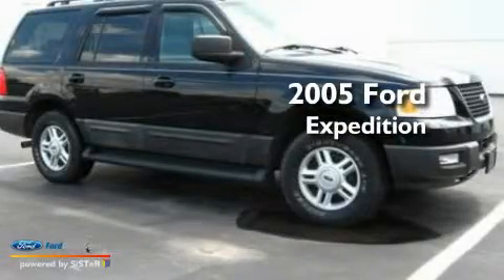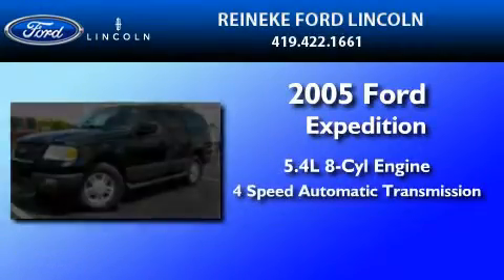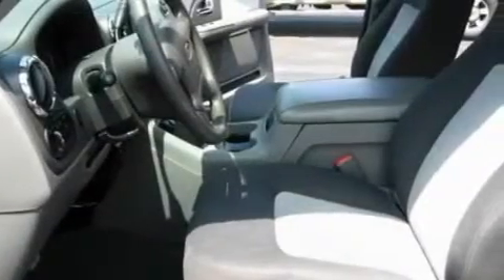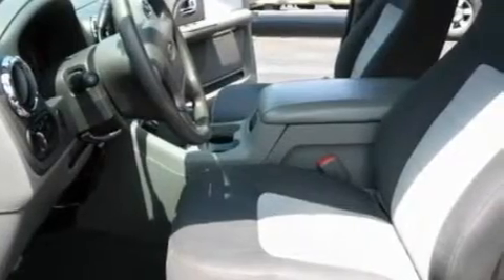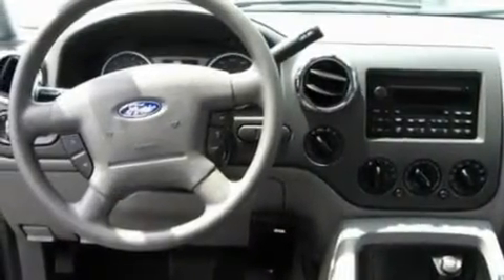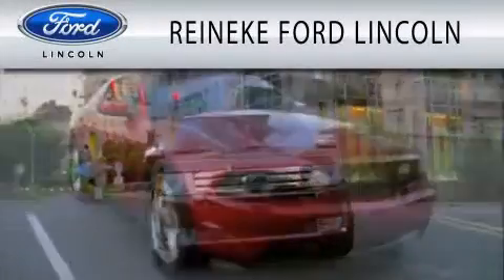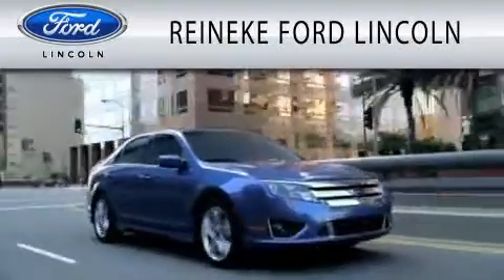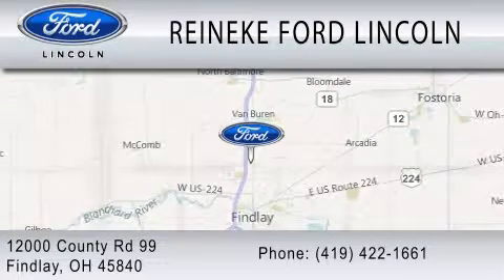2005 FORD EXPEDITION Findlay OH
Year : 2005
 Make : FORD
 Model : EXPEDITION
 Engine : 5.4L V8
 Trans . : AUTO 4SPD
 Exterior : BLACK
 Miles : 78,543
 Interior : MEDIUM FLINT GRAY
 Stock : 110781B